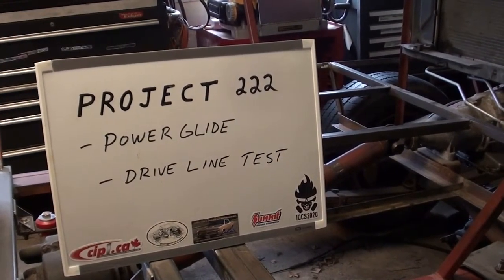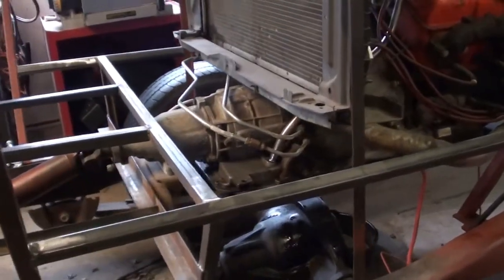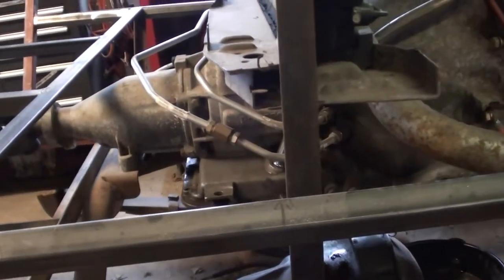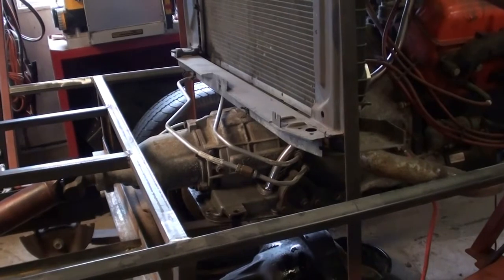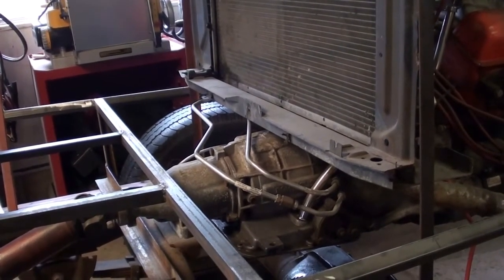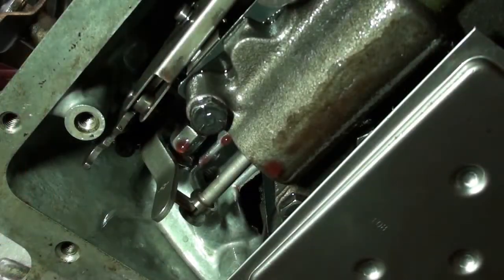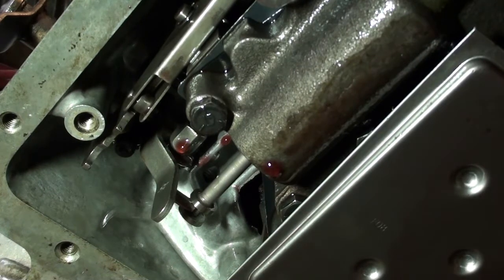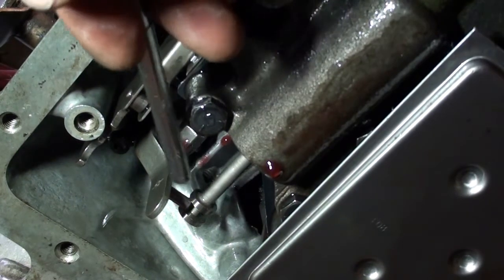Sdkfz.222 Powerglide and Driveline Test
A minor issue with our Powerglide transmission and the first test of the driveline.  The manual valve was disconnected from the shift linkage and transmission was stuck in reverse.  Powerglide trouble shooting and repair of the manual valve in the valve body.  Check out other build videos of our replica Sd.kfz.222 Armoured Scout Car